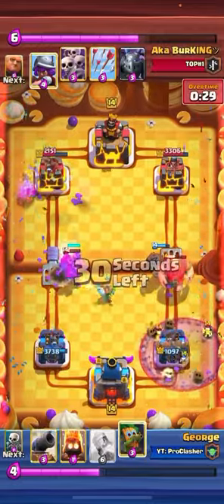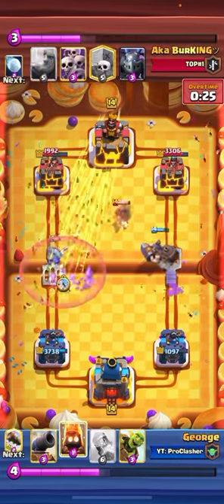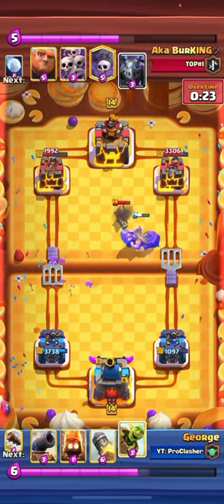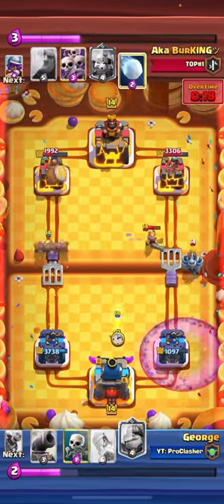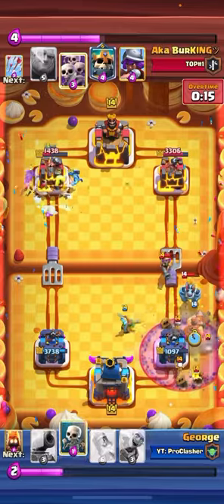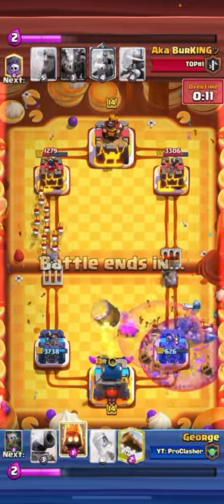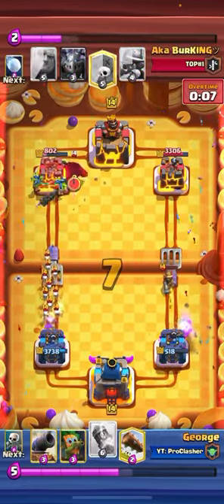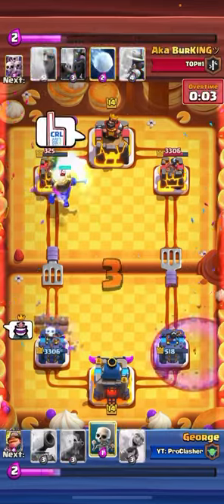Giant Graveyard Players Be Like 💀🤯